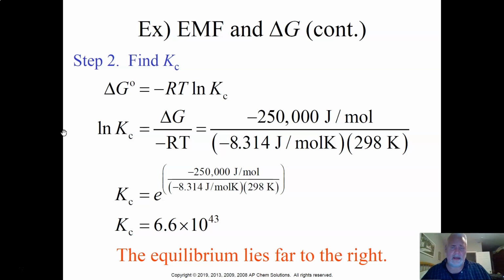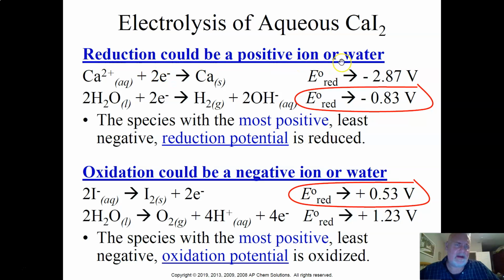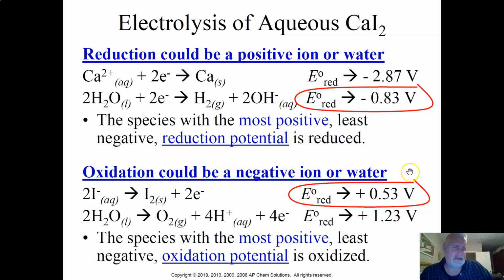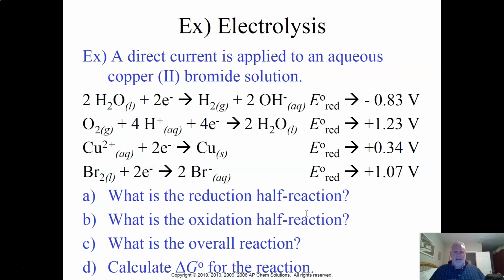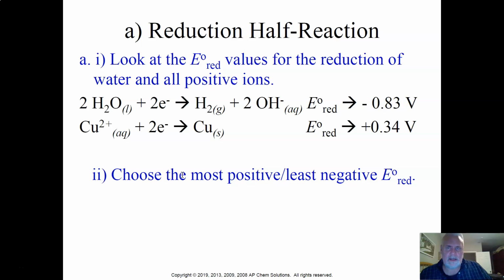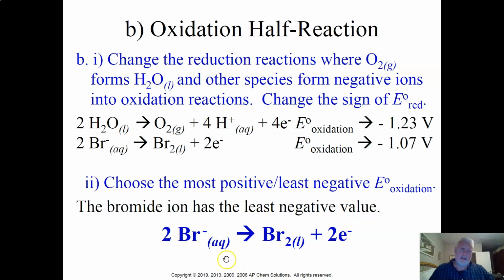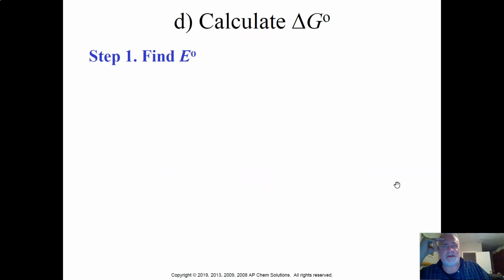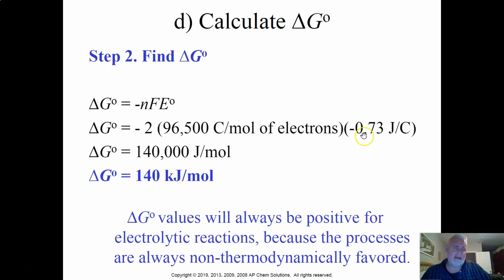9.7 EChem Lecture Five